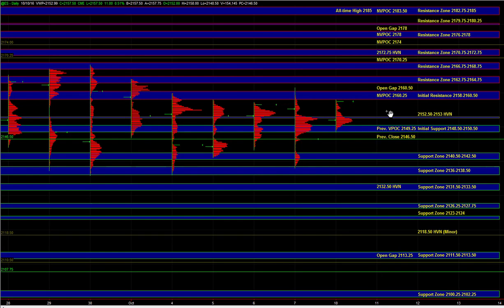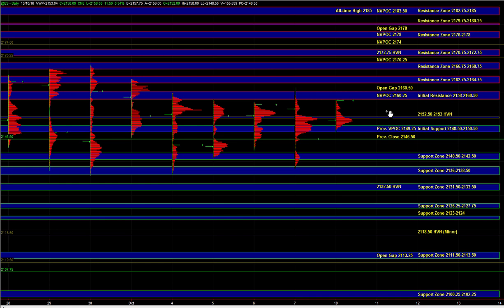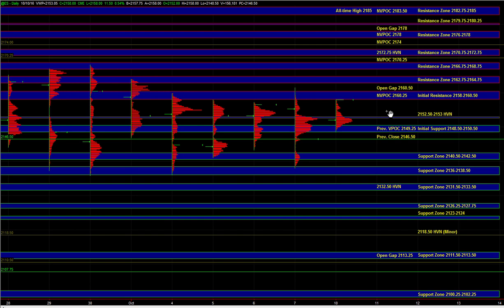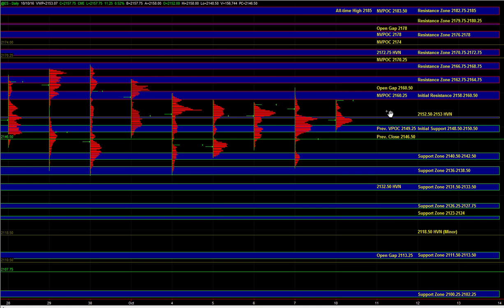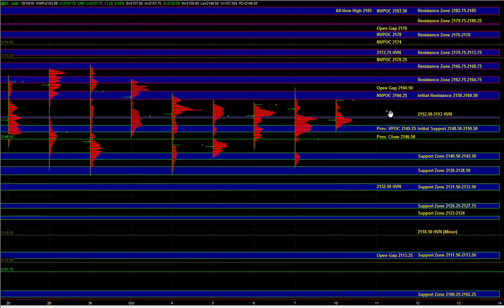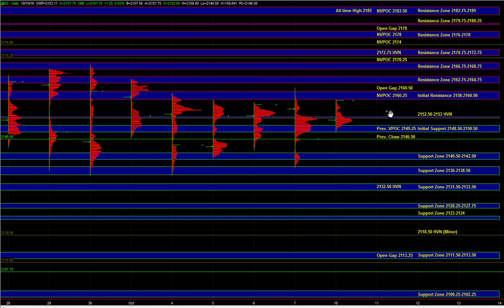10/10/2016 E-mini S&P 500 Futures Key Support / Resistance Zones & Trade Plan